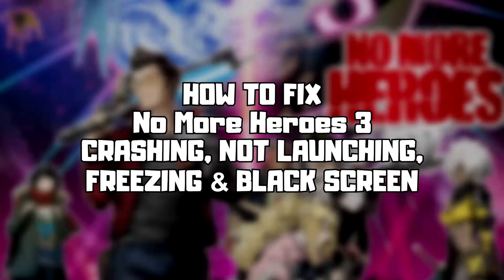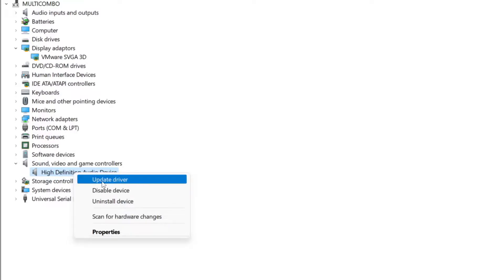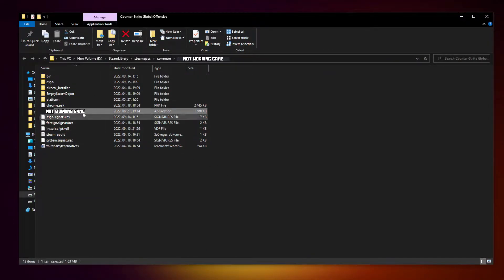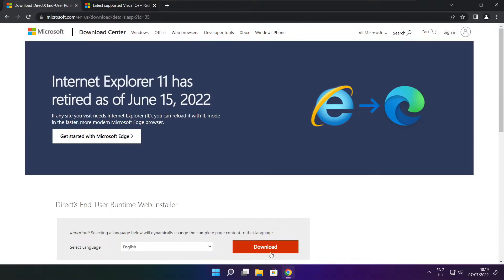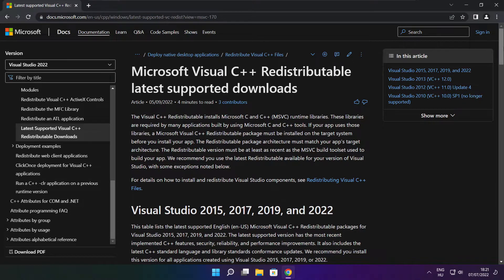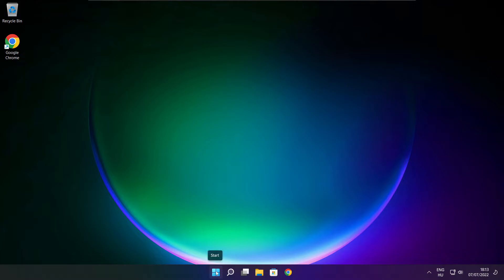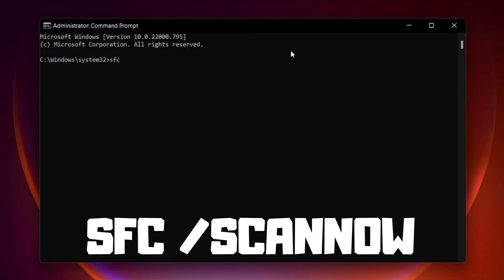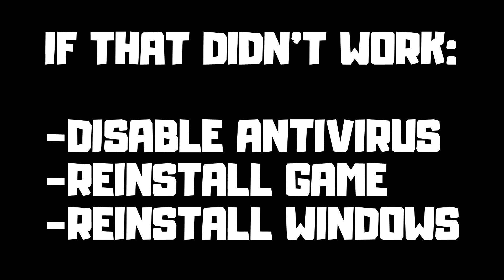FIX No More Heroes 3 Crashing, Not Launching, Freezing & Black Screen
In this video I am going to show How to FIX No More Heroes 3 Crashing, Not Launching, Freezing & Black Screen

FIX No More Heroes 3 Unable to start, Stuck On Loading Screen Issue & Crashing at Startup & Not Opening, Not Working, FPS Problem, Fatal Error & Display Problems
1. Update Graphics Card Driver
2. Update Audio Driver
3. Verify Game Files
4. Run compatibility mode
5. Disable Fullscreen optimizations
6. Run this program as an administrator
7. Update Windows
8. Install DirectX
9. Install Visual C++ Apps
10. Disable Not Used Applications
11. Run sfc /scannow
12. Disable Antivirus
13. Reinstall Game
14. Reinstall Windows

Problem Solved!

🖥️ PC Specs:
CPU: Intel Core i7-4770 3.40GHz
Memory: 16GB HyperX DDR3
HDD: Toshiba 1TB
SSD: Kingston 240GB
Graphics Card: ASUS GeForce RTX 3060 12GB GDDR6
Operating System: Windows 10/11